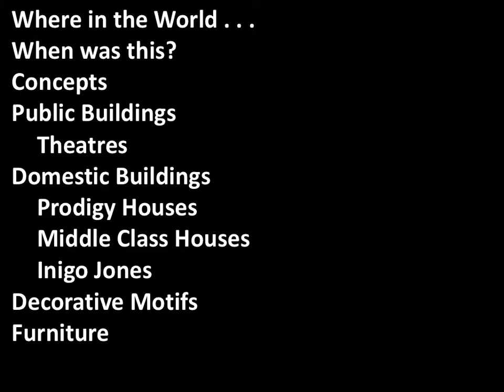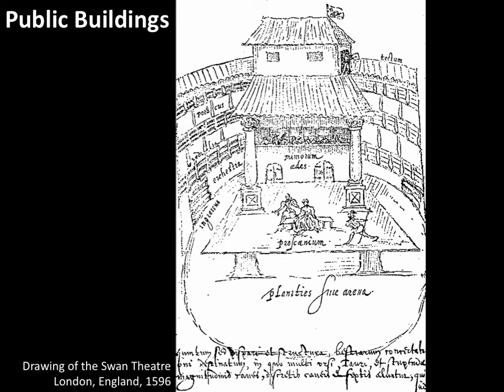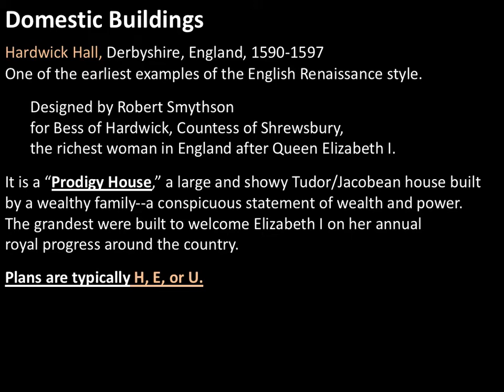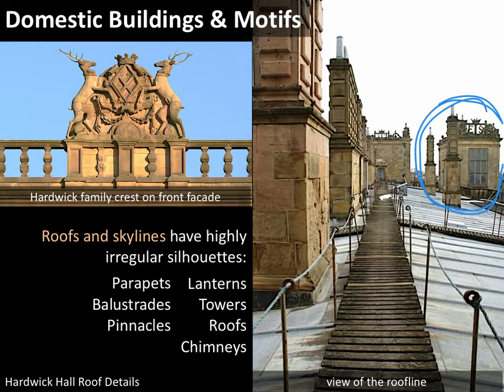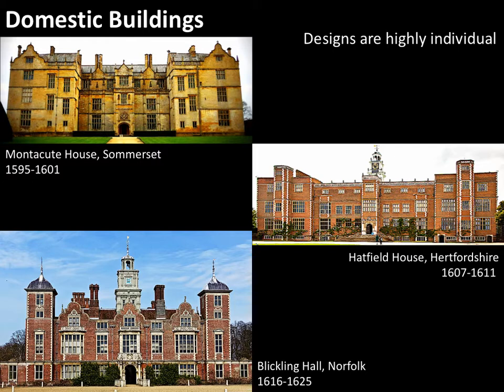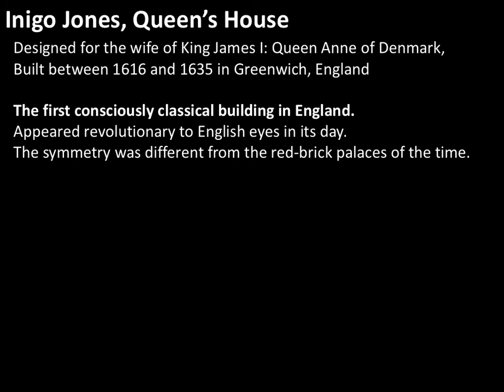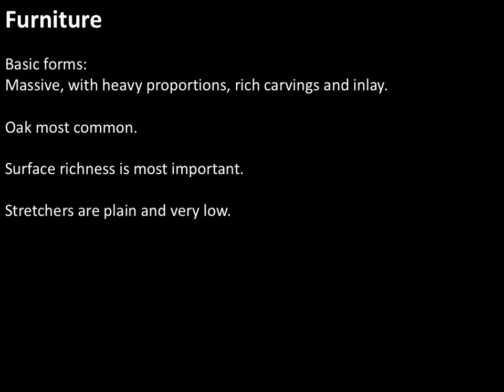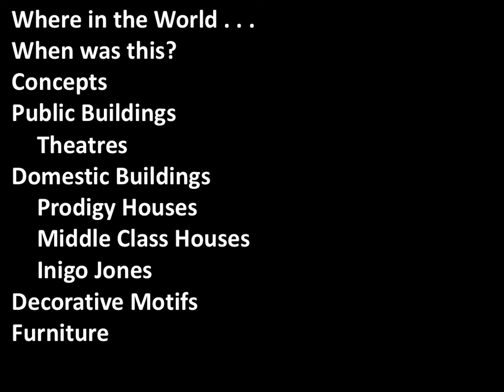8 Elizabethan Architecture & Decor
Lecture for Fairfield University class called What We Leave Behind: the History of Fashion & Decor.